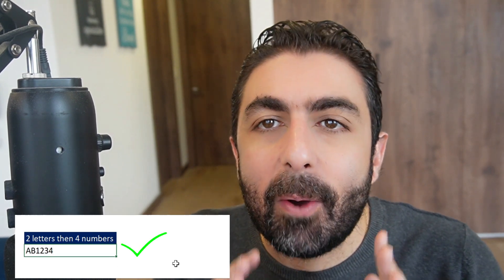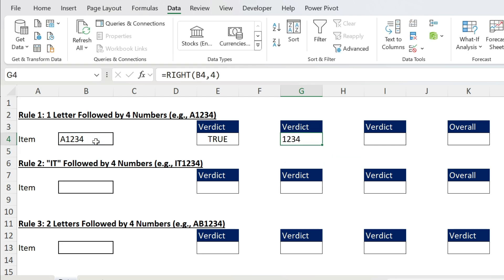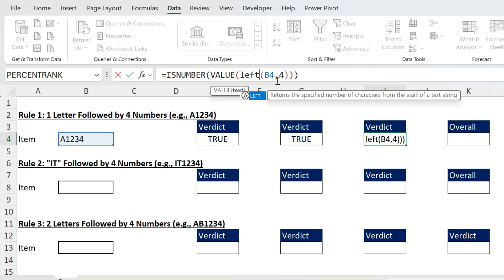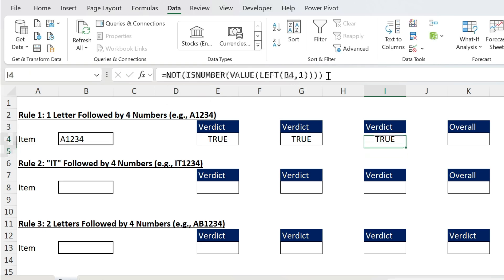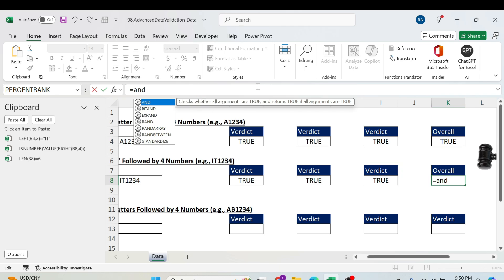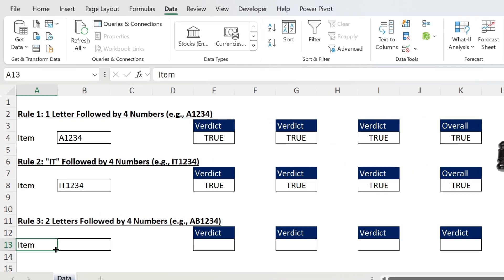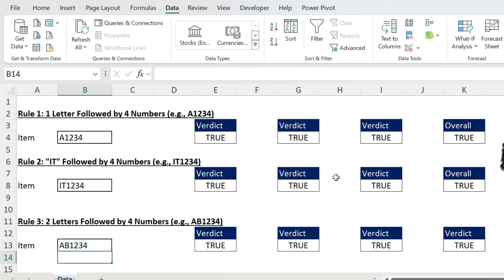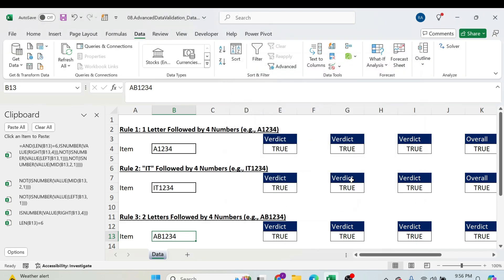Create Custom Data Validation Checks (Advanced Rules) ✔️for better Excel Data Entry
Create custom data validation excel: Mastering Custom Data Validation Formulas in Excel | Advanced Techniques and Examples

Are you ready to take your data validation skills to the next level in Excel? Join us in this tutorial where we dive into the realm of custom data validation formulas. Learn how to create advanced validation rules and ensure data accuracy like never before.

In this video, we explore the power of custom data validation formulas and cover three practical examples:

Validating if the first character is a letter, followed by four numbers.
Verifying if the first two characters are "IT," followed by four numbers.
Checking if the first two characters are letters, followed by four numbers.
Step by step, we'll guide you through creating comprehensive data validation formulas using essential Excel functions like LEFT, RIGHT, LEN, AND, ISNUMBER, and VALUE. You'll gain a deep understanding of the logic behind custom formulas and how to implement them effectively.

Throughout the tutorial, we'll share tips and tricks for advanced data validation in Excel, empowering you to make the most of this powerful feature. Whether you're a beginner or an experienced user, this video will equip you with the knowledge and skills to create robust custom data validation formulas.

Join us as we unlock the potential of data validation and elevate your Excel proficiency. Get ready to master advanced techniques, streamline your data entry process, and ensure data integrity with custom data validation formulas.